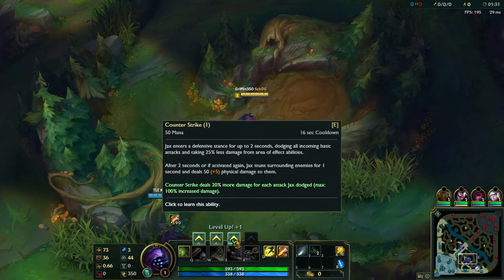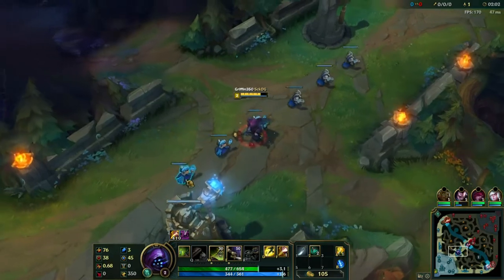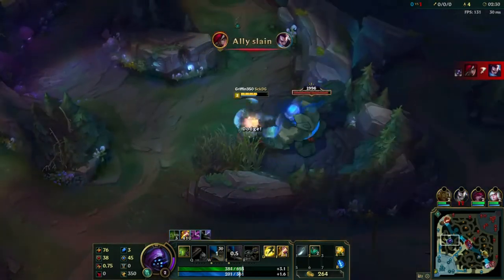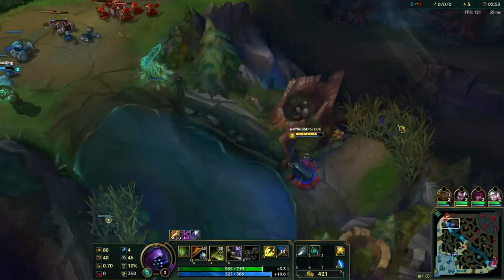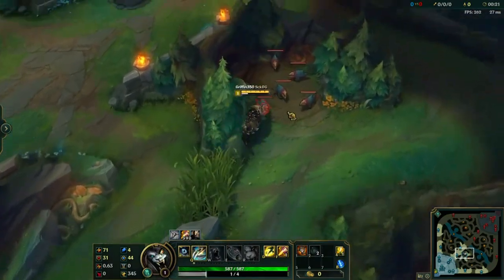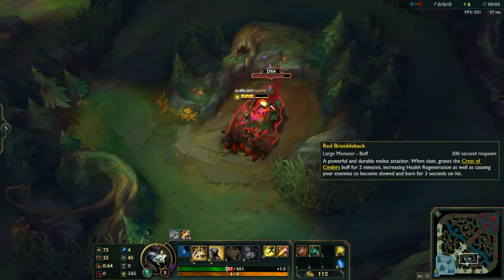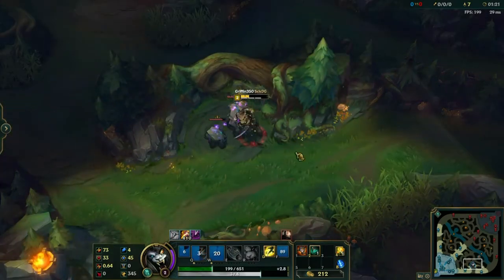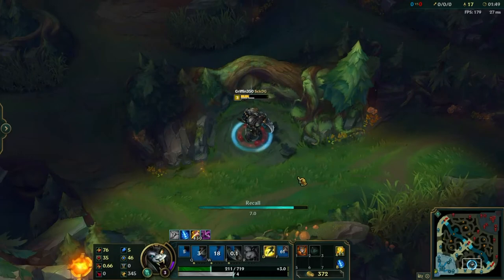Jungle Clear Guide (League of Legends Guide)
Please let me know if this is what you guys were hoping to see. If not, I'll be sure to redo it. Thanks again for watching the video.

Please be sure to share the video with a friend if you enjoyed.